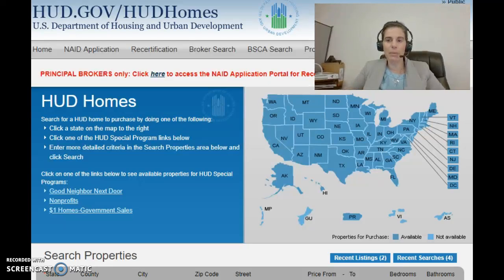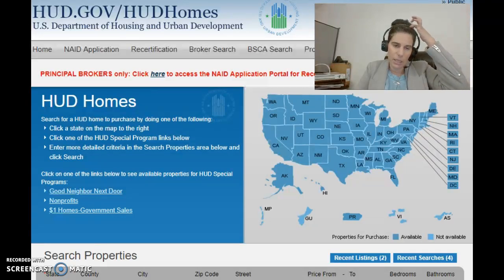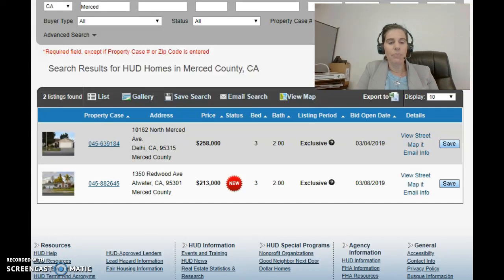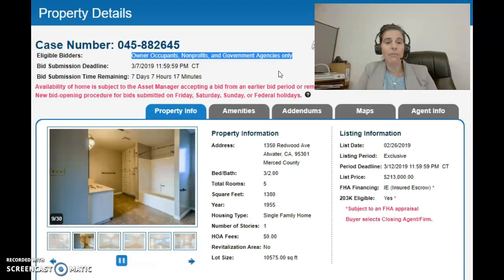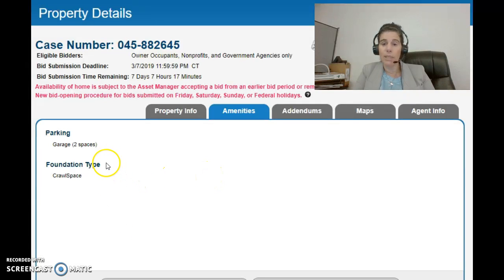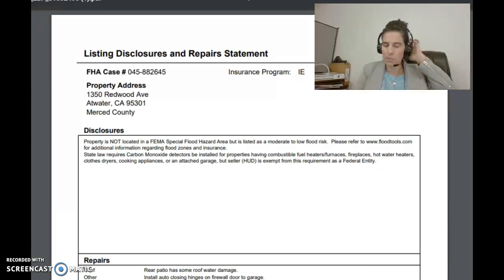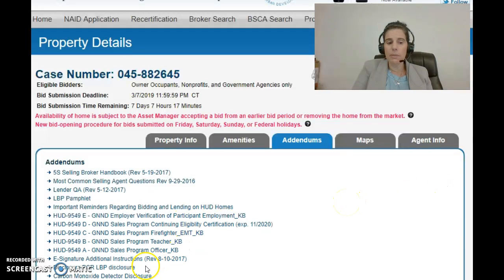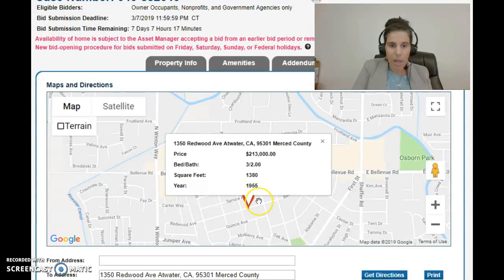Navigating HUD Home Store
🏡Sell your home 🏡 with Assist 2 Sell Central Valley Realty WeSellCVRE.com

➡️➡️View all of our available listings Homes for Sale
➡️➡️Read what our clients have to say about us! Client Reviews and Zillow Reviews 😀